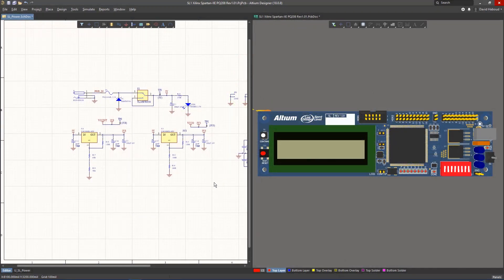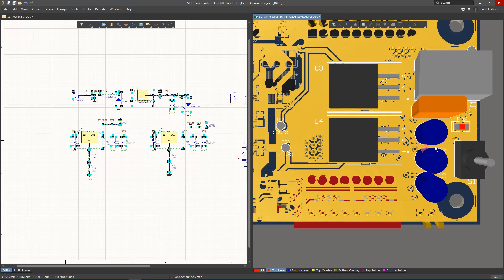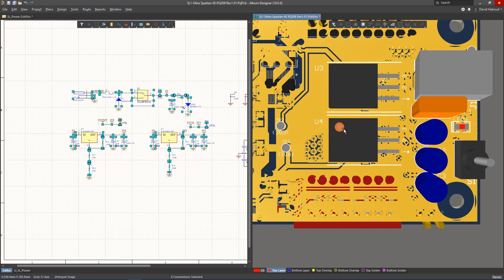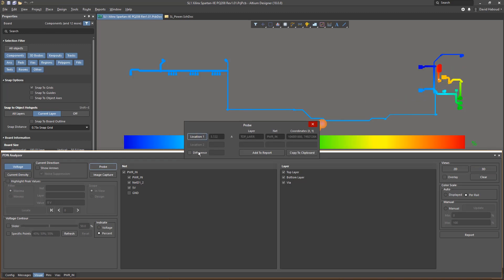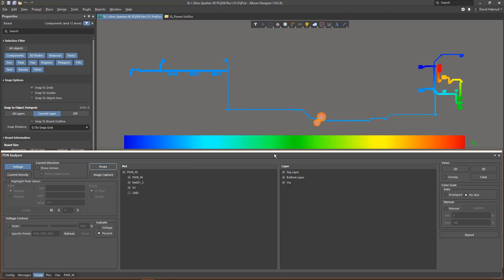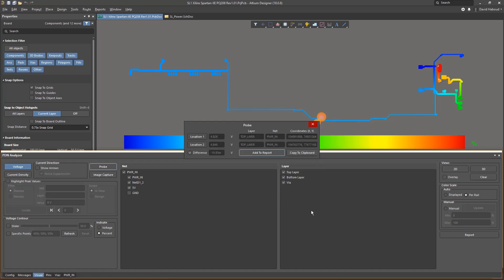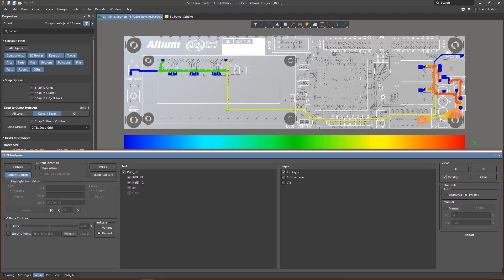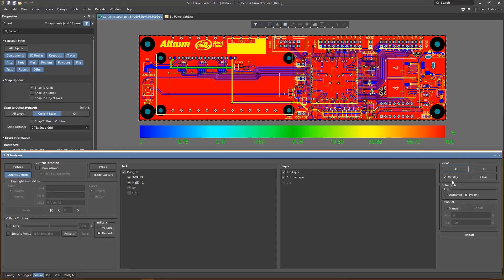DC Voltage and Current Density Layout Overlays With PDN Analyzer in Altium Designer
Easily identify and resolve DC voltage and current density issues during your board layout process.